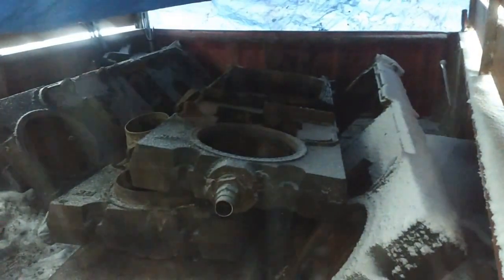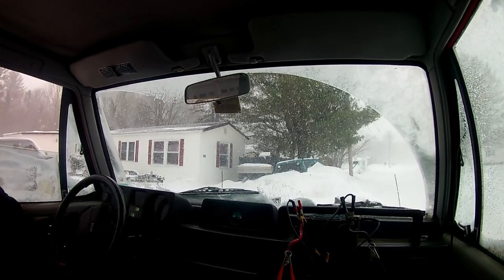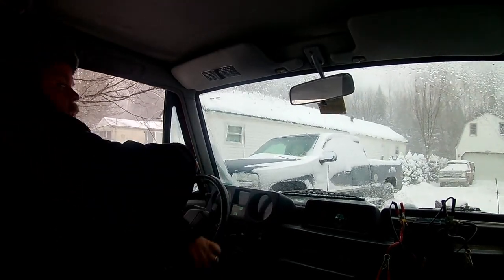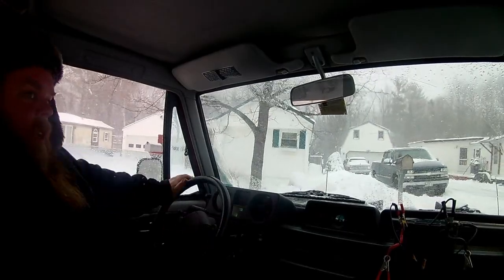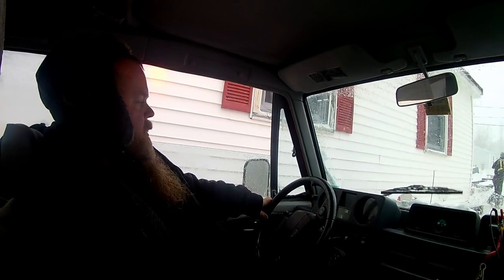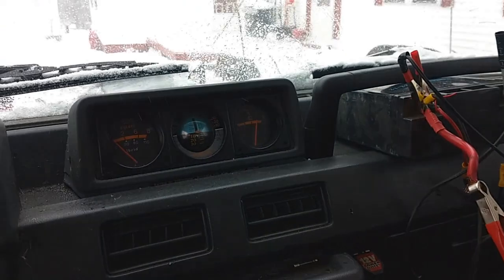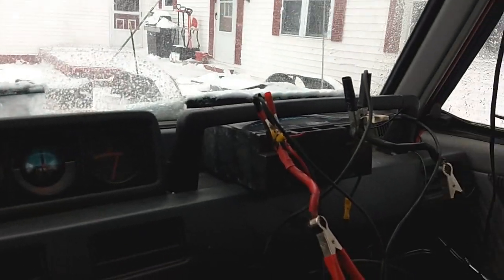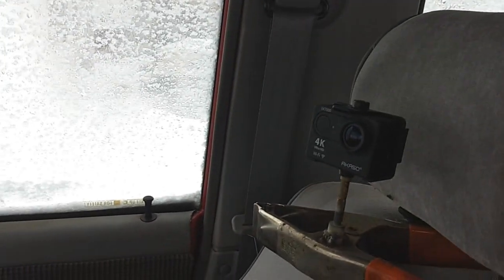1987 Dodge Raider COLD START and Plowing the Blizzard